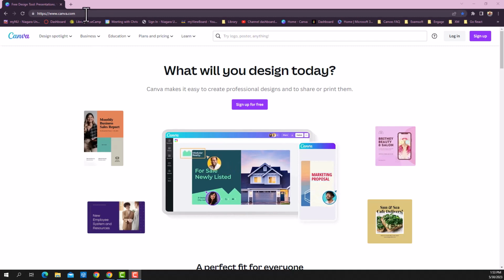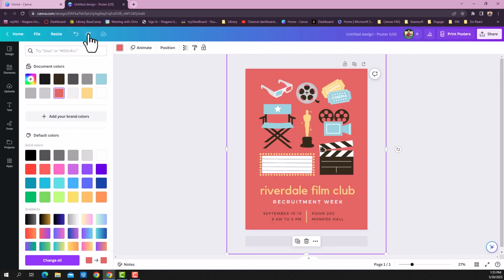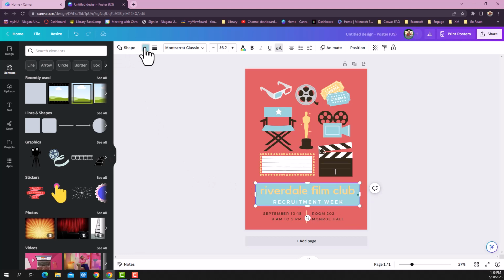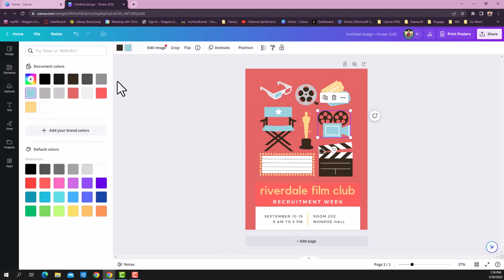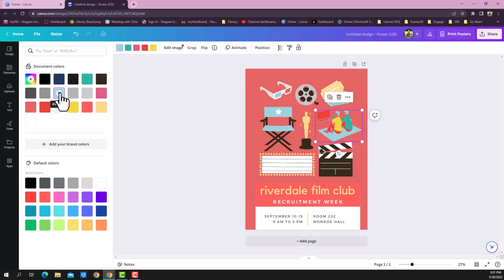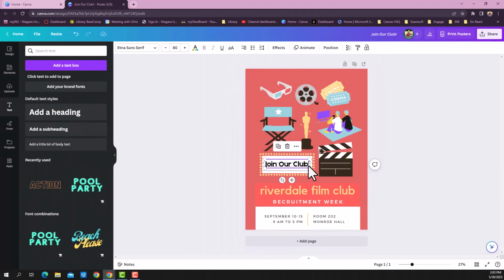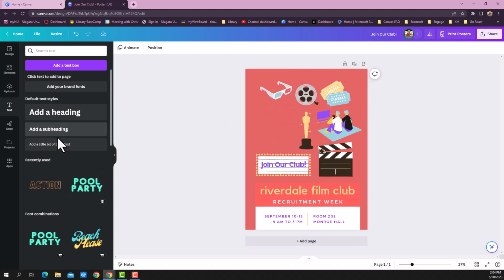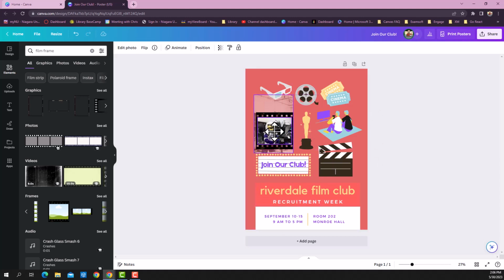Canva Tutorial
How to sign up for this free design tool, create a poster and customize your graphics exactly how you want it!

00:00 Sign up for Canva

00:18 Starting with a template

02:00 Elements

05:22 Text

07:10 Upload

08:42 Export your finished product